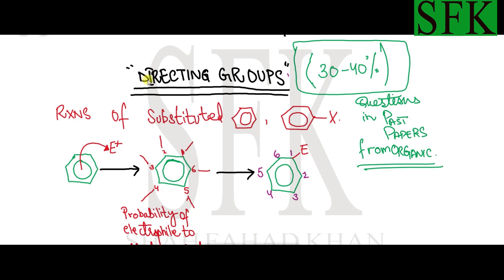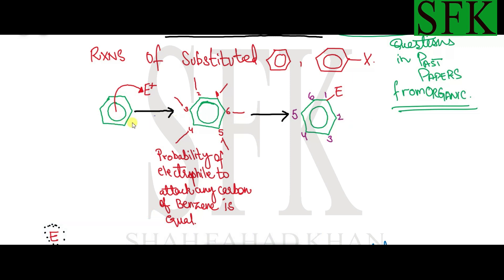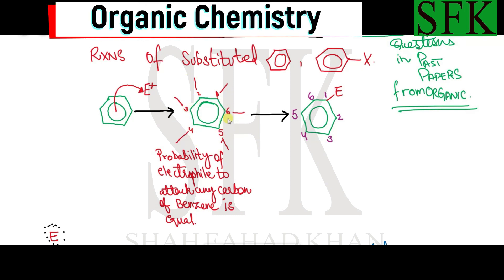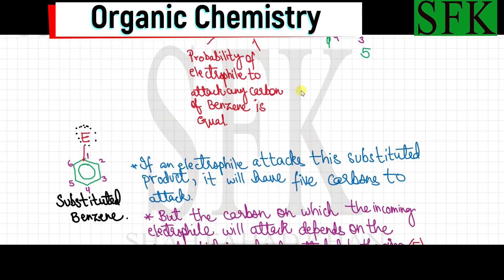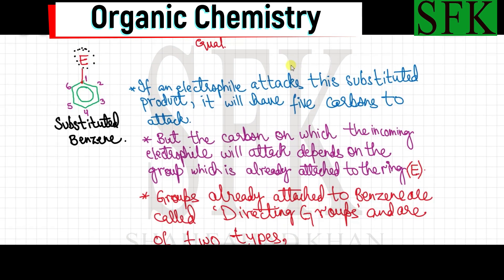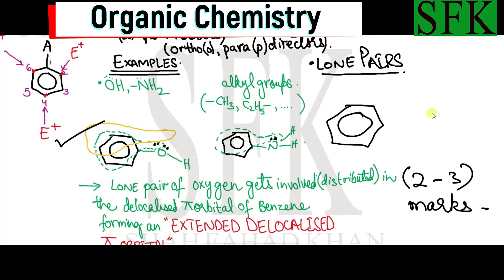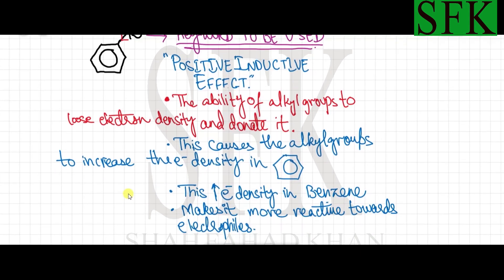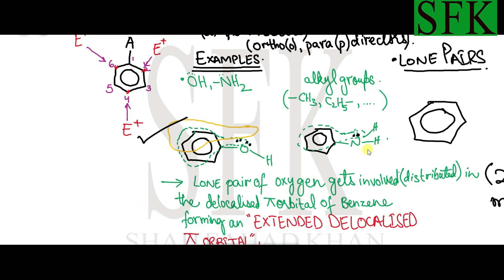ORGANIC CHEMISTRY, LEC 8, part 1, (directing groups)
AN IMPORTANT AND USEFUL VIDEO FOR STUDENTS PREPARING FOR THE CAMBRIDGE ASSESSMENT INTERNATIONAL EDUCATION GCSE AS LEVEL CHEMISTRY 9701.(HEADSET RECOMMENDED).